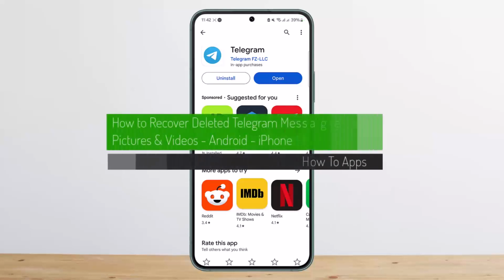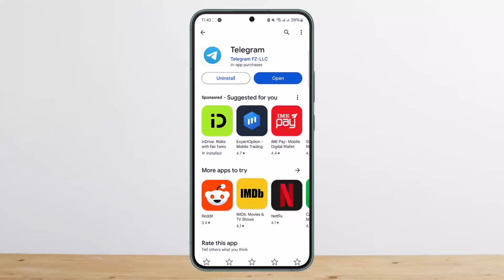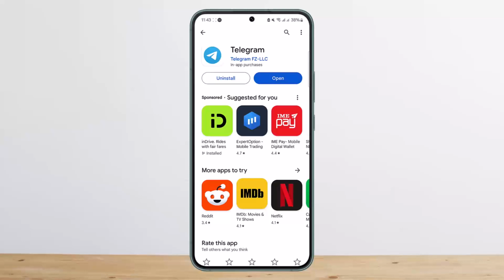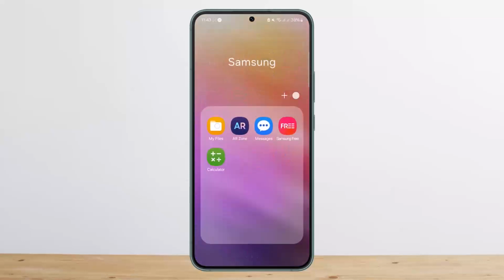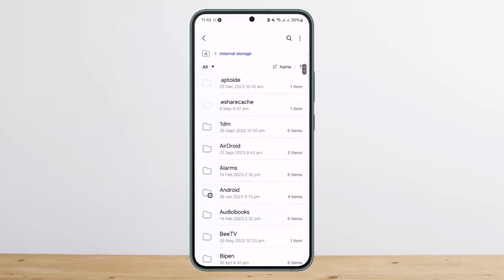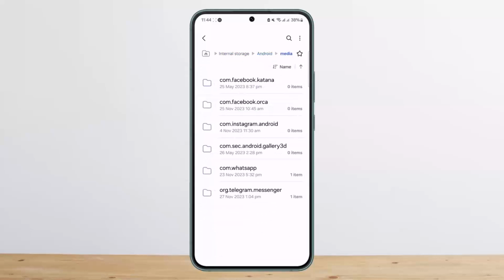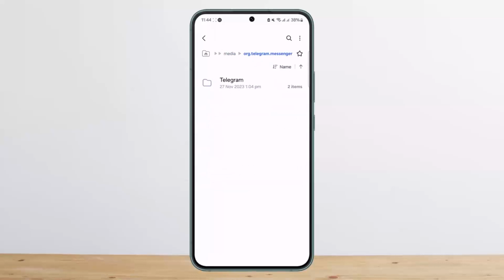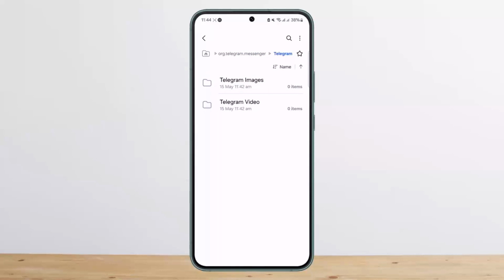How To Recover Deleted Telegram Messages, Pictures & Videos || Android / iPhone !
In this tutorial video, I will simply show you how to recover deleted Telegram chats and media . So just make sure to watch this video till the end.

~ Video Chapters:
0:00 Introduction
0:16 Telegram Chat & media Recovery
1:25 Outro